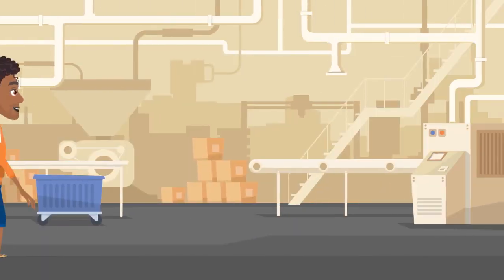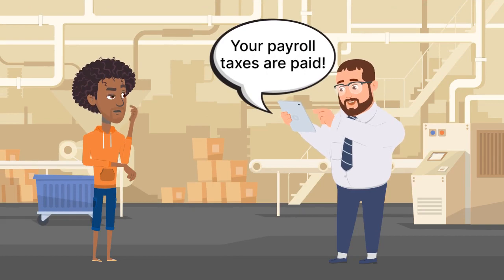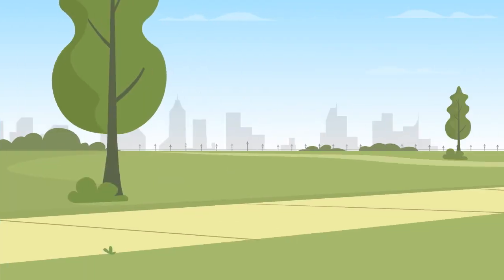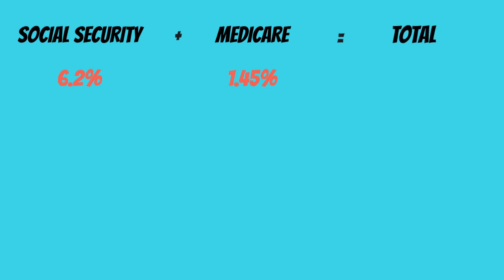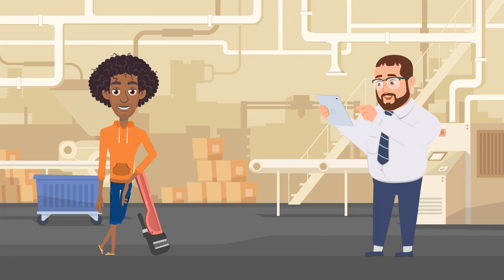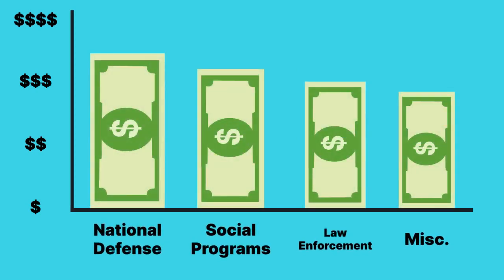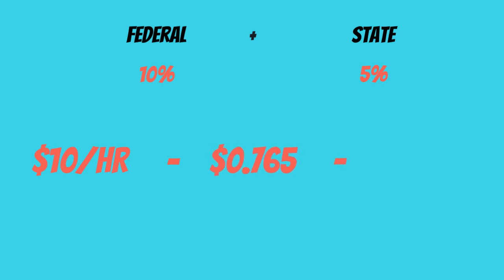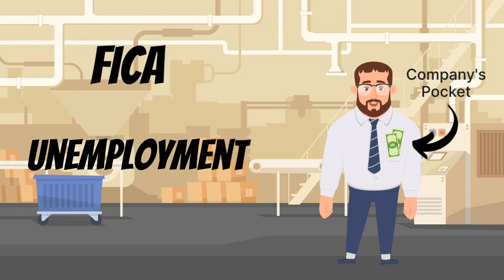Understanding Your Paycheck Deductions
Want more details? Check out the blog post on this topic

Other blogs and resources related to this topic--